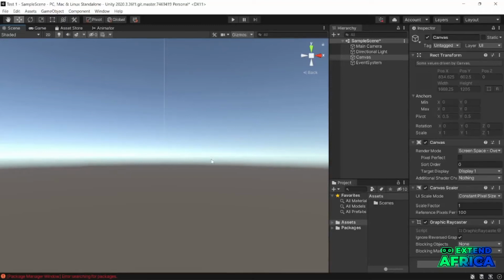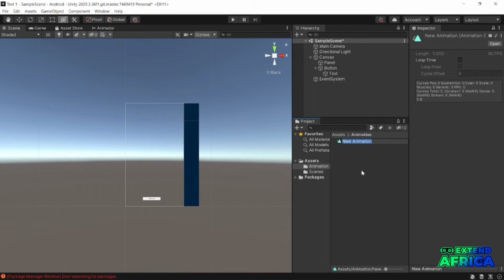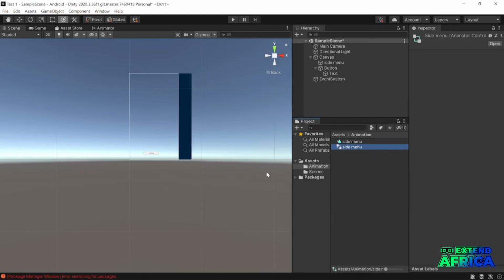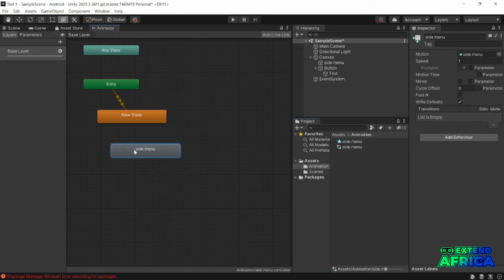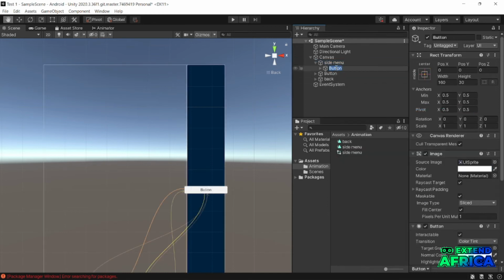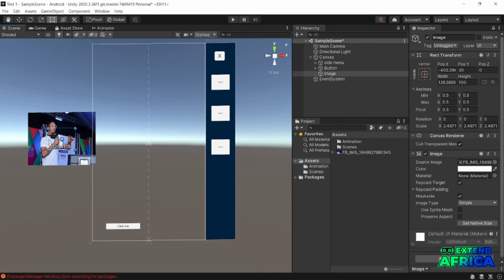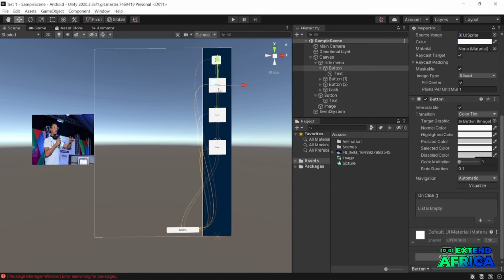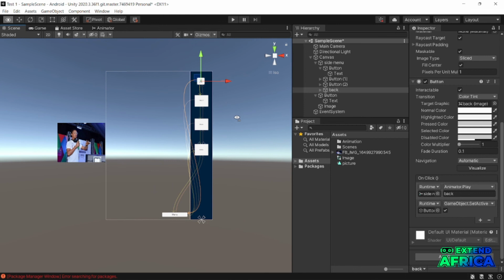UI Animation in unity Day 9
This tutorial/guide will show you how to create fantastic animations without coding. This is extend Africa's  ARVR cohort 1